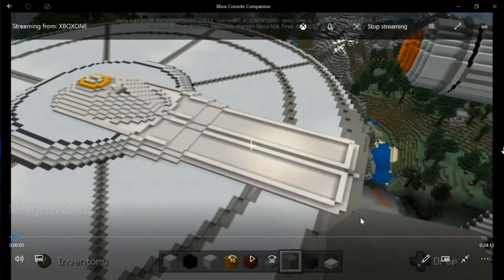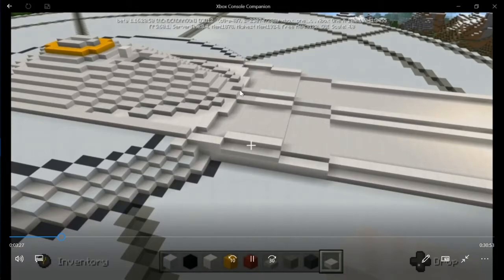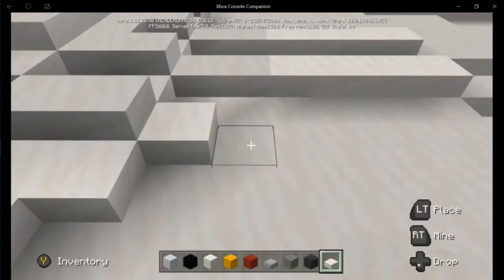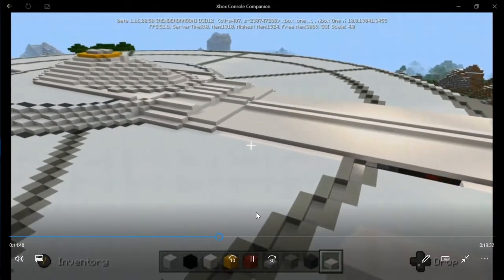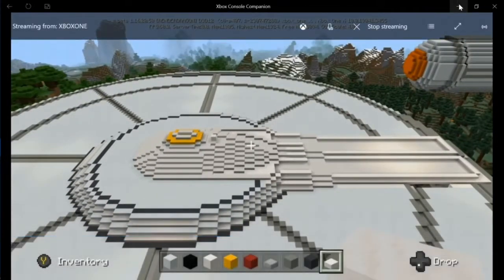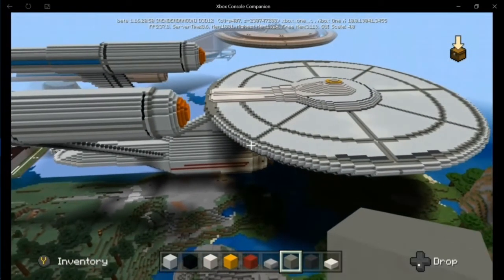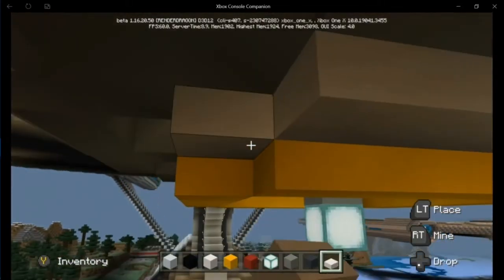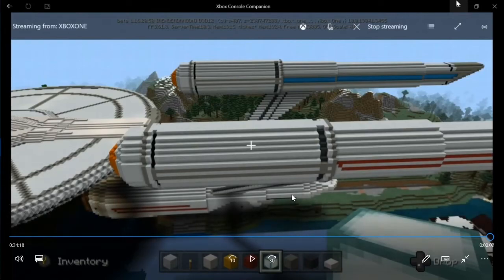DISCO U.S.S. ENTERPRISE TUTORIAL- EPISODE 33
EPISODE 33-saucer construction continued.